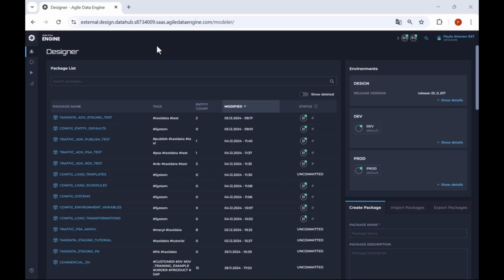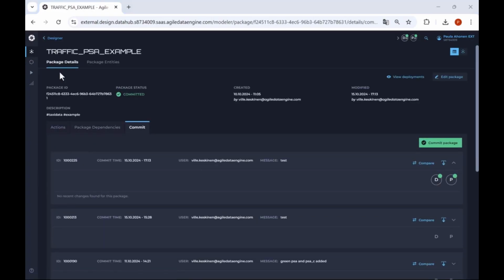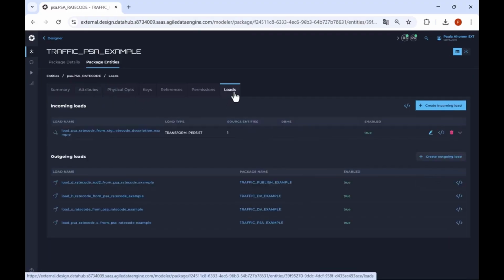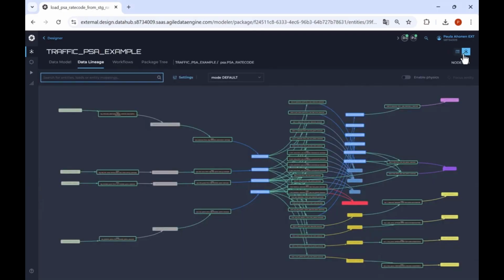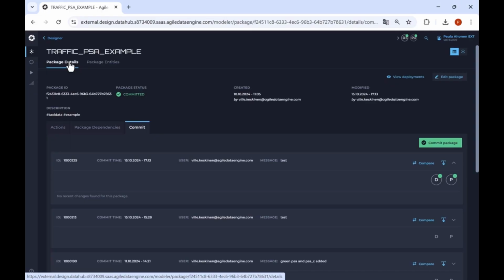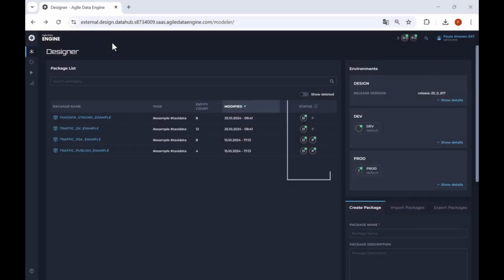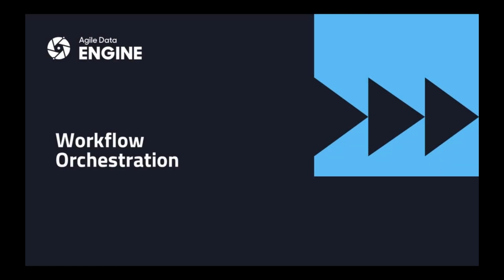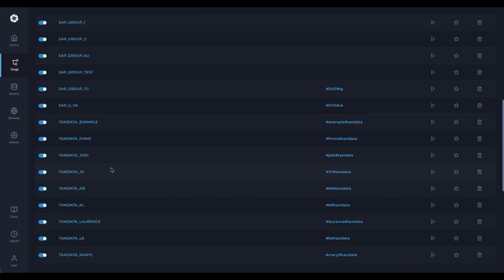ADE User Interface Overview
We'll explore the basics of the ADE User Interface, focusing on its three core features: Designer, Deployment Management and Workflow Orchestration.

Description:
00:00 Core Features
0:35 Designer
2:36 Deployment Management
3:09 Workflow Orchestration